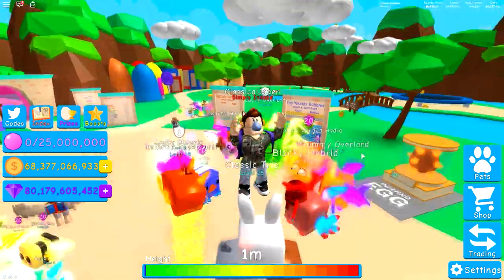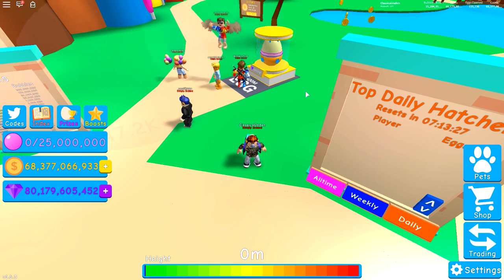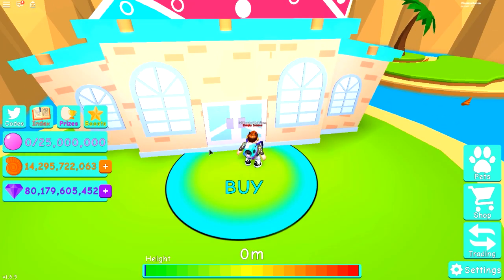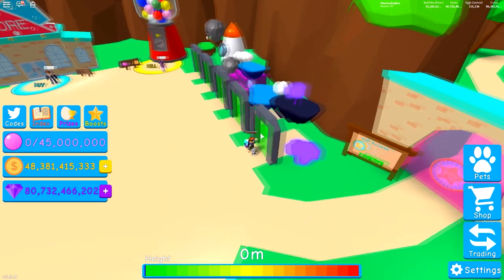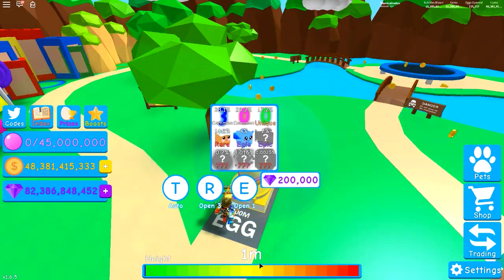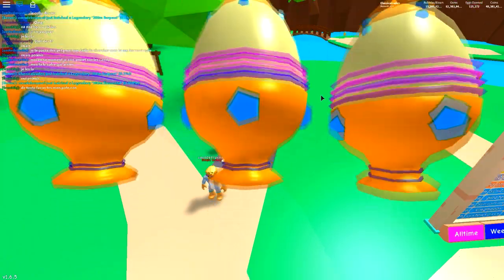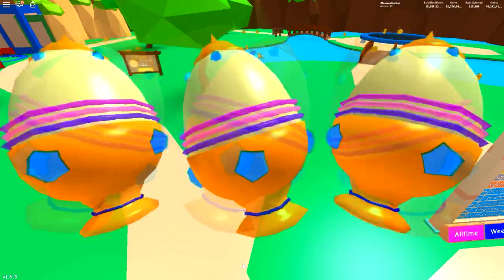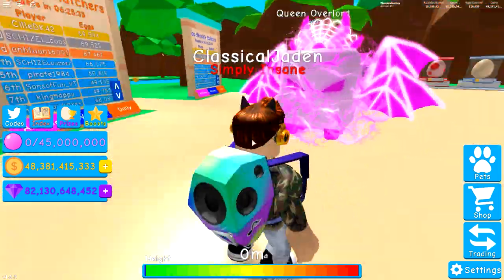I GOT THE LEGENDARY QUEEN OVERLORD | Roblox Bubble Gum Simulator [UPDATE 20]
Hey guys, its me Jaden here!

I am SO SURPRISED THAT I HATCHED THIS LEGENDARY PET!! It was so rare and I got it before the 2nd legendary, anyways guys hope you enjoyed and please let me know in the comments what other bubble gum sim videos you would like to see!